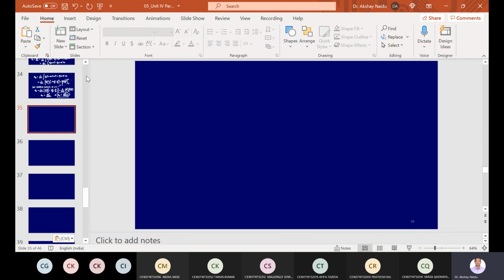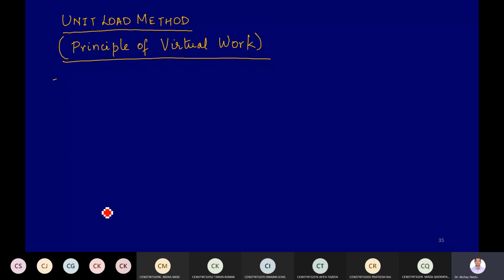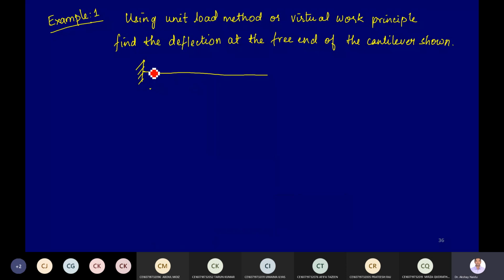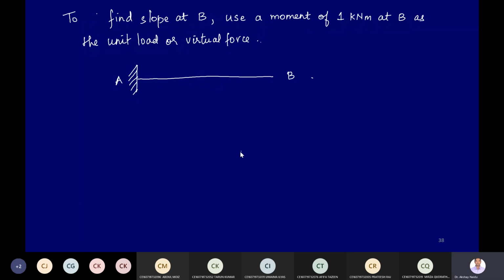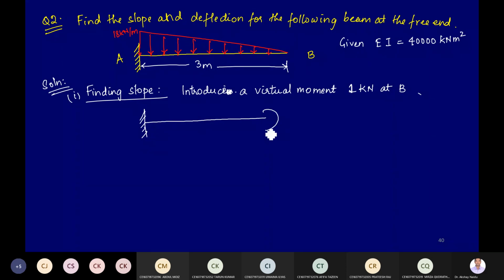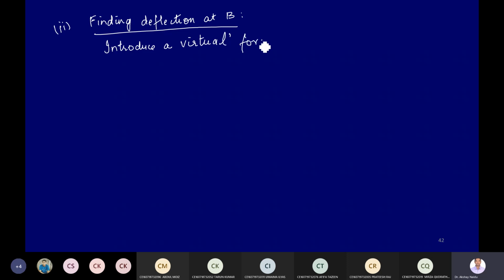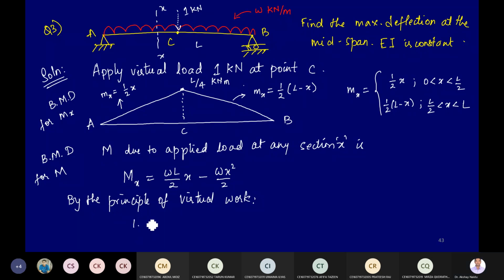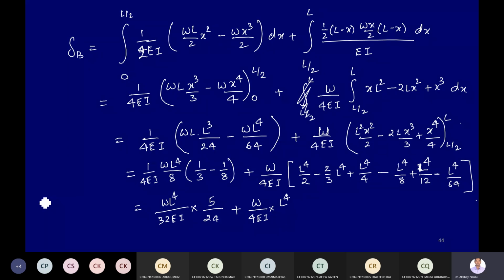Energy Methods - 04 Unit Load Method